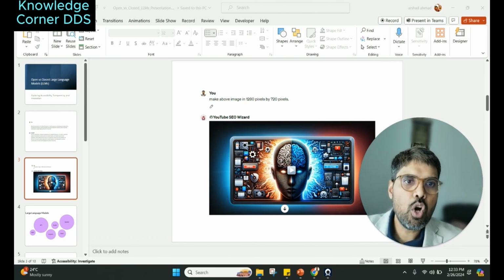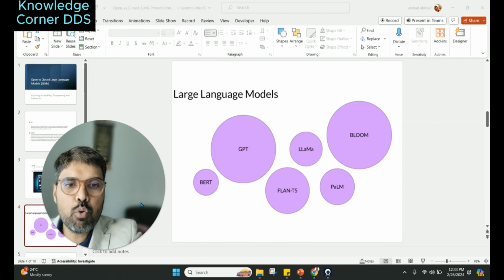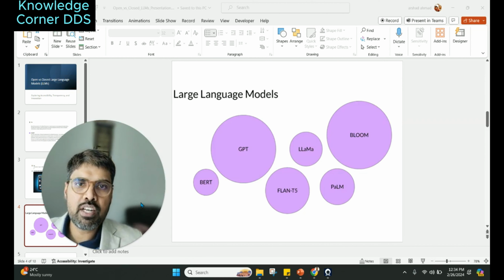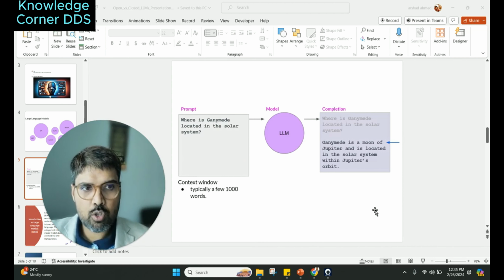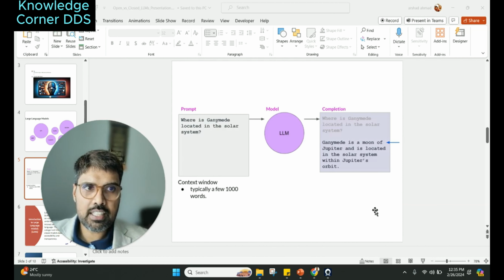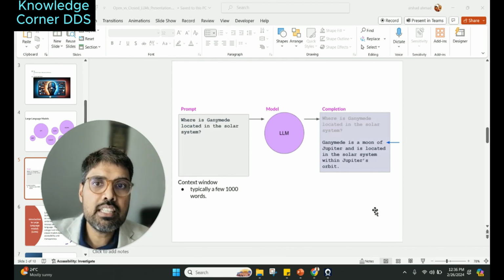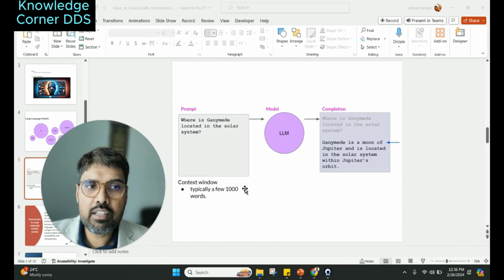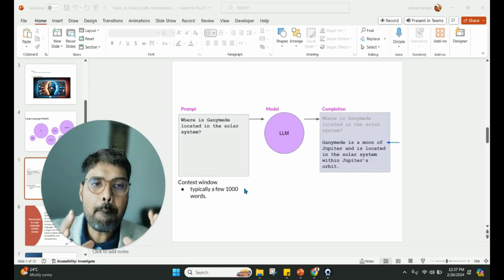World of Large Language Models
Discover the revolutionary power of Large Language Models (LLMs) in our latest video, "The Gateway to AI Mastery: Understanding Large Language Models & Prompt Types." Dive into the core of AI's transformative technology, where we unravel the mysteries behind prompt completion and its various forms. Whether you're a tech enthusiast, a budding developer, or simply curious about the future of AI, this video is your starting point.

🔍 What You'll Learn:

Introduction to Large Language Models: Get a clear understanding of what LLMs are and why they're pivotal in the realm of artificial intelligence.
Exploring Prompt Types: From open-ended to task-specific prompts, learn how different prompts unlock the vast capabilities of LLMs.
Real-World Applications: See how these technologies are applied in industries, enhancing creativity, solving complex problems, and driving innovation.
🌟 Why Watch?

Unlock AI Secrets: Gain insights into the technology shaping our future.
Empower Your Career: Learn how understanding LLMs can add value to your professional skills.
Stay Ahead: Keep up with the latest trends and discussions in AI technology.